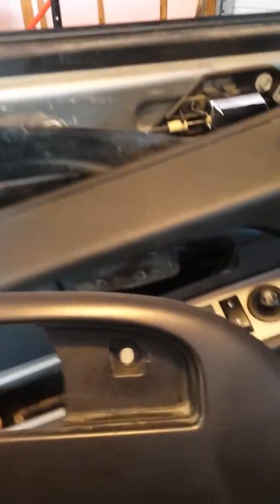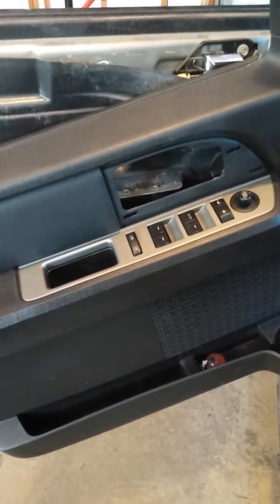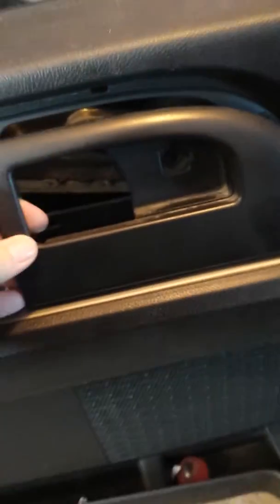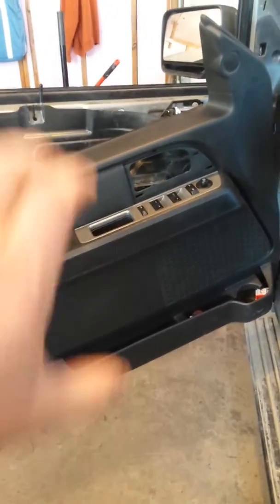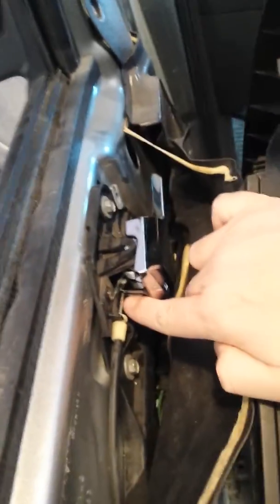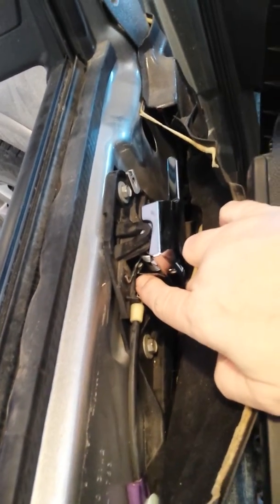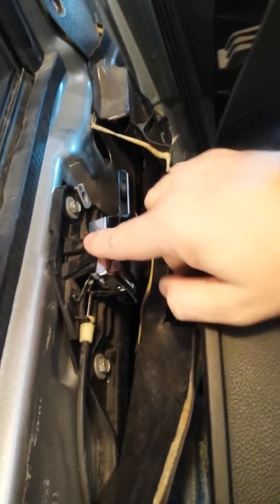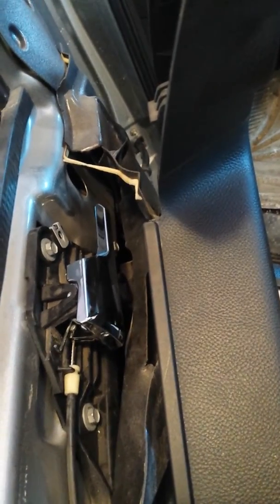2009 Ford Expedition inside door handle replacement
I replaced the inside handle. I couldn't find a video so I made one.